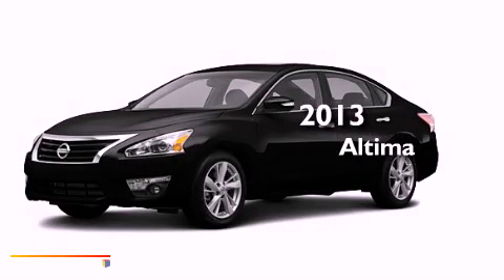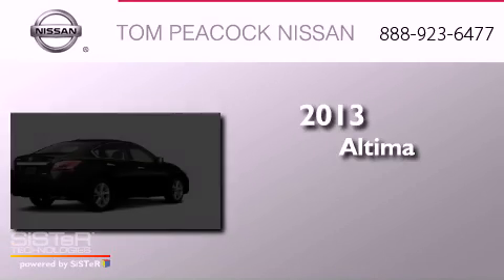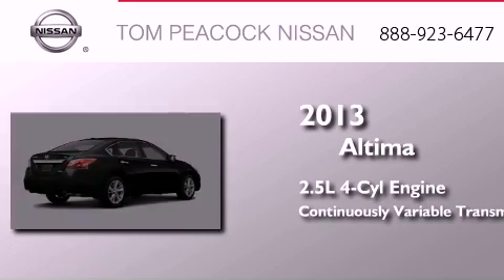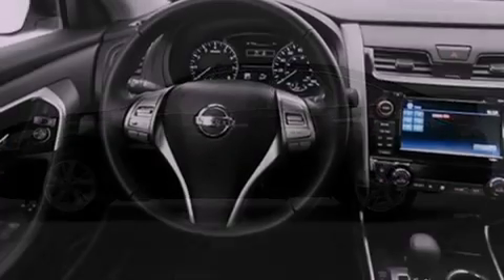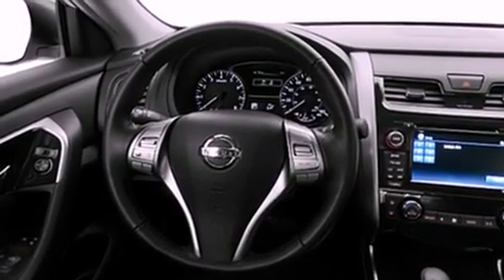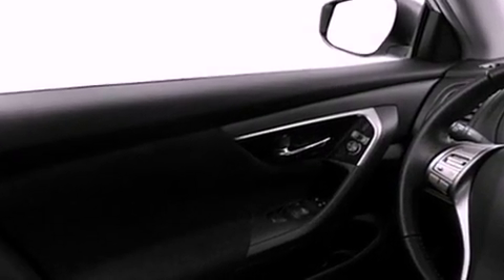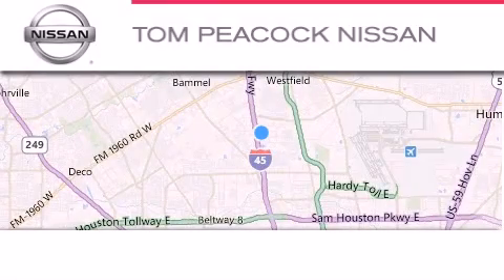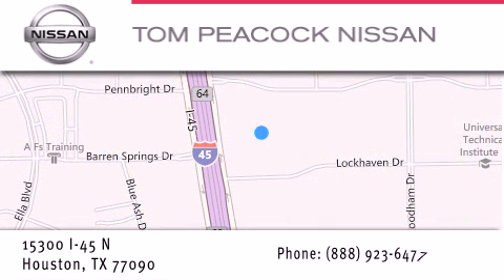2013 Nissan Altima Houston TX 77090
Year : 2013
 Make : Nissan
 Model : Altima
 Engine : 2.5L 4 Cyl. Sequential-Port F.I.
 Trans . : Cont. Variable Trans.
 Exterior : Super Black
 Miles : 5

 Stock : N30644